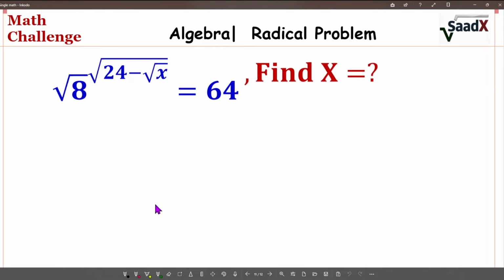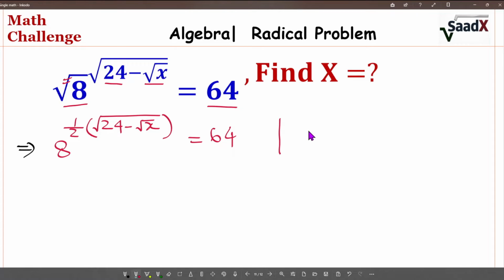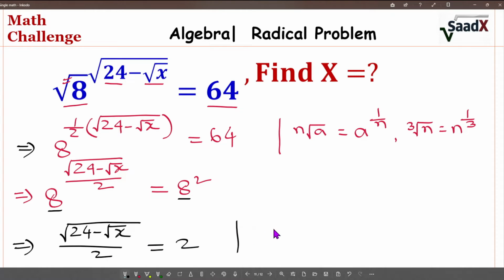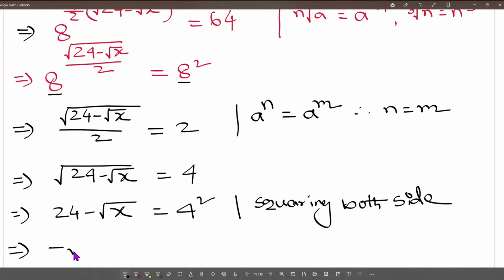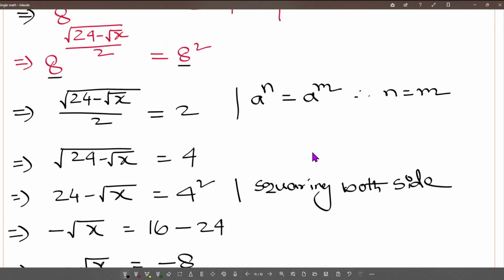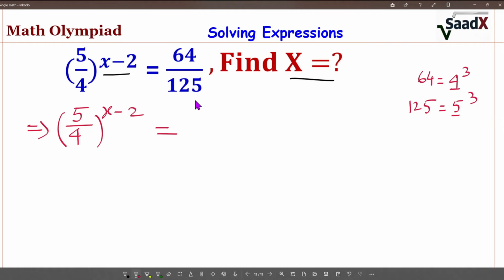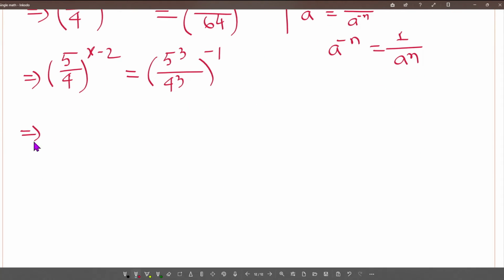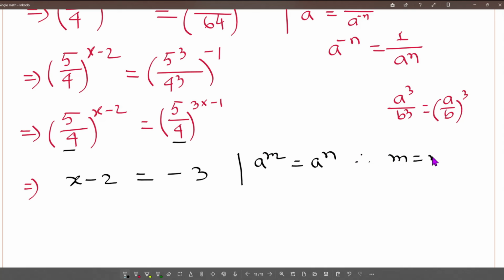Algebraic Expression | Find X| Math Olympiad Prep| Ep-3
Struggling with square roots? Our step-by-step guide on radical simplification helps you conquer Math Olympiad-level problems. Essential for students in BD, India, Pakistan, Africa & ME.

SoutheastAsiaMath (Covers evolving East Asia)